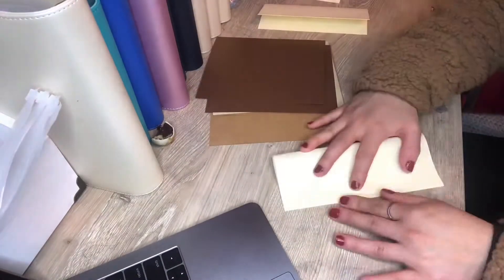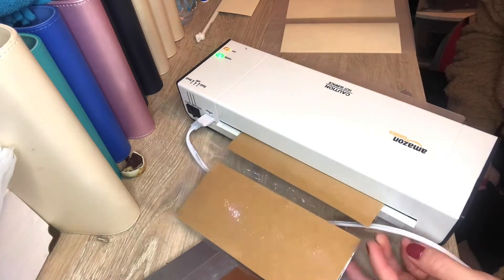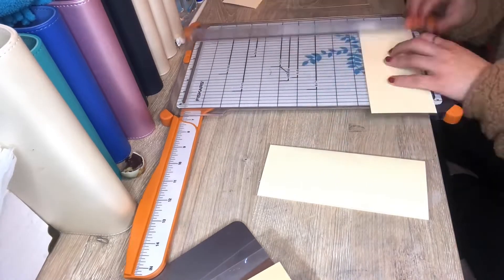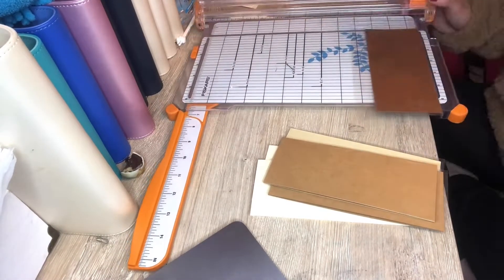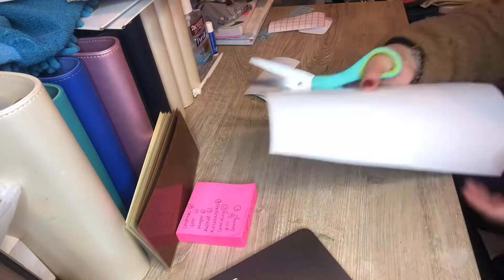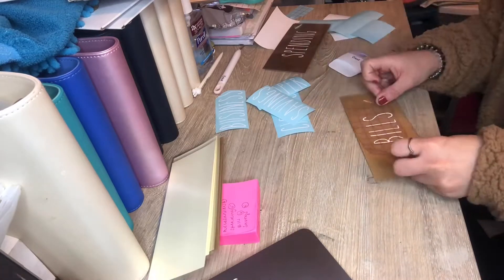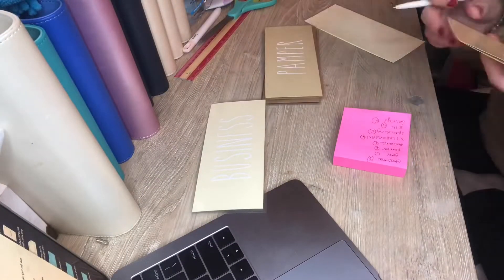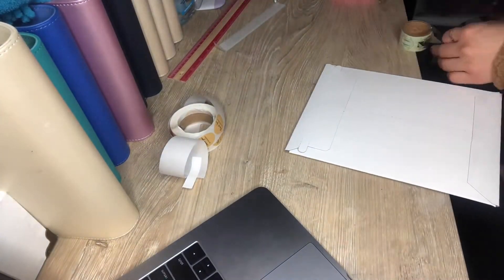How to make laminated cash envelopes (time lapse)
Size: 7x6”